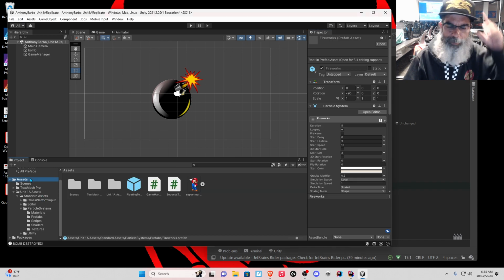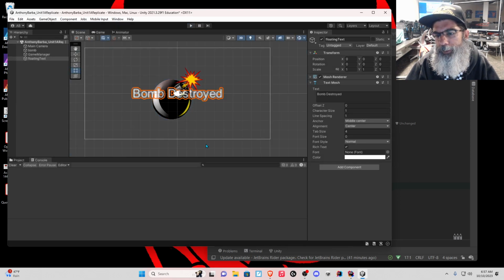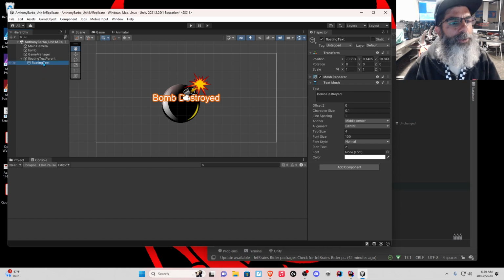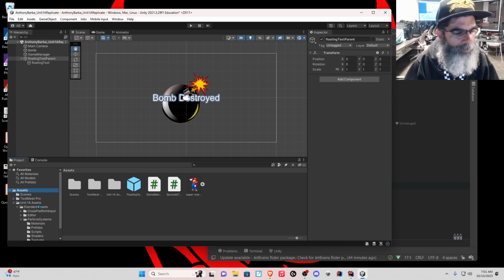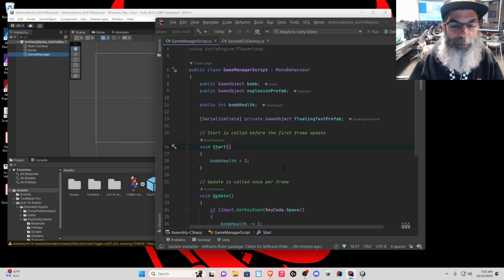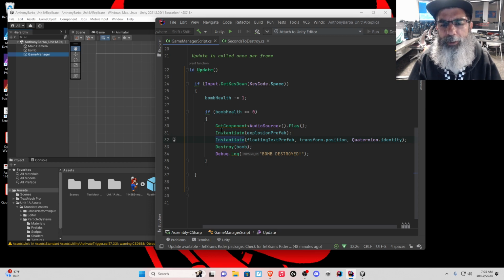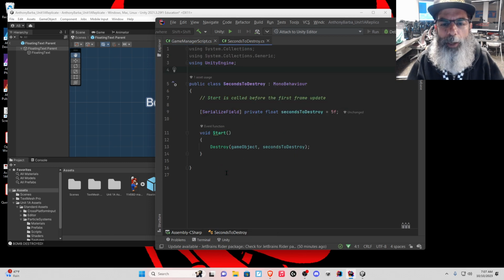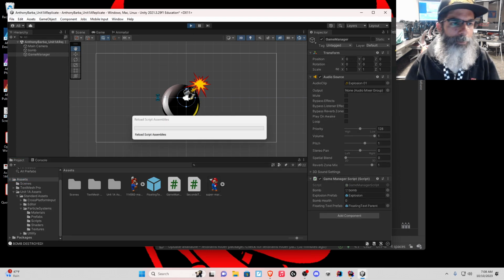Tips & Tricks - Adding Game Object Text when Destroyed